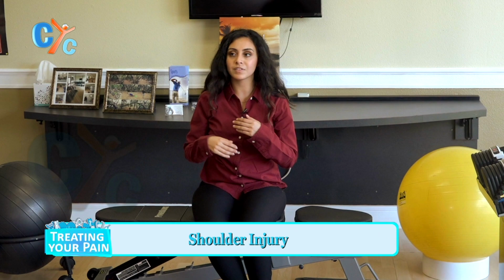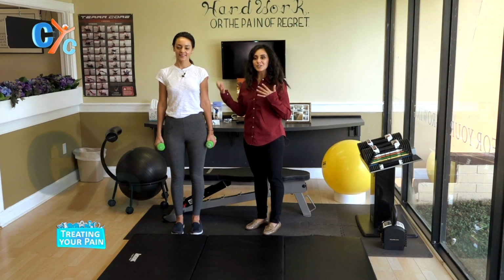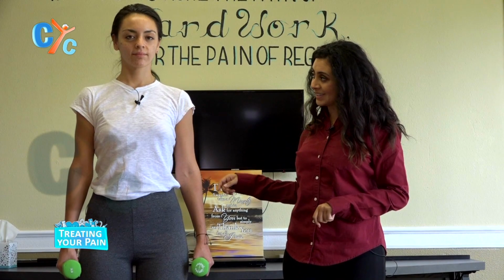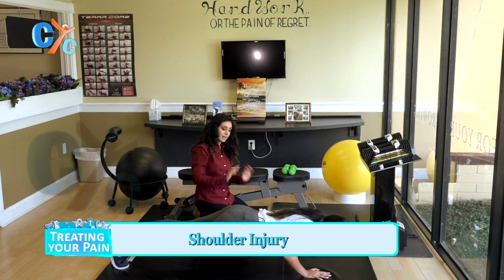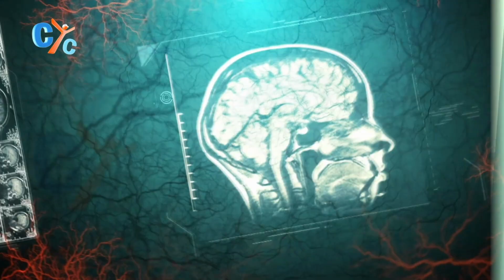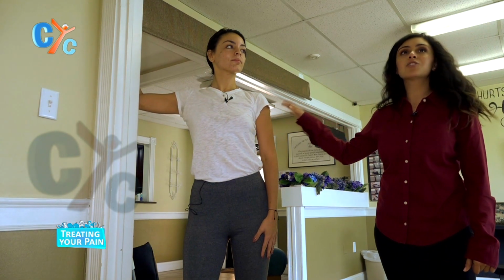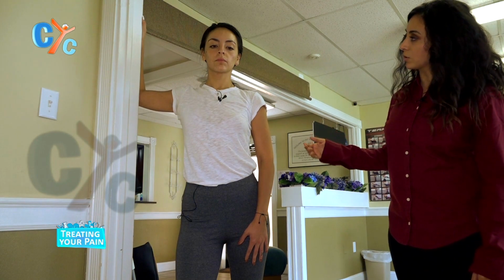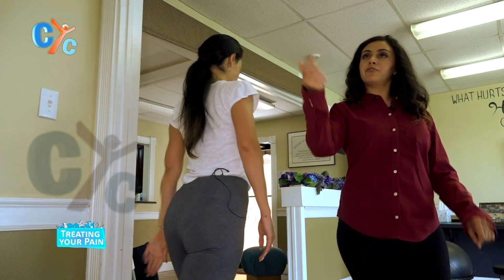Treating your Pain E02: Shoulder Injury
Dr. Christine Georges shows some exercises that help with the inflammation that may happen into the caps of the shoulder causing uncomfortable pain.

Watch a new episode of Treating_your_Pain on CYC